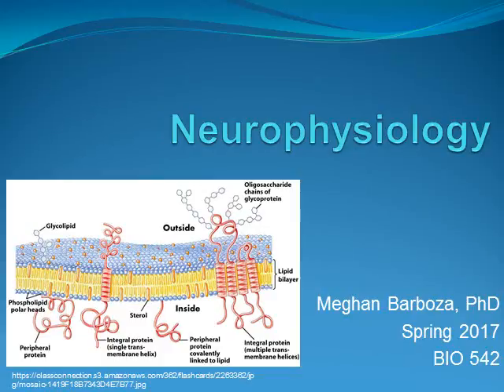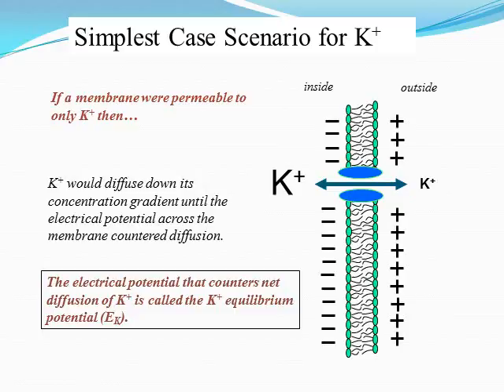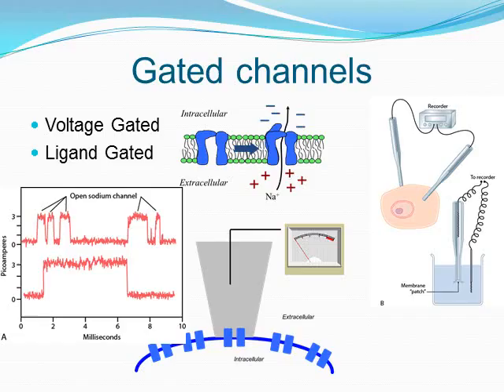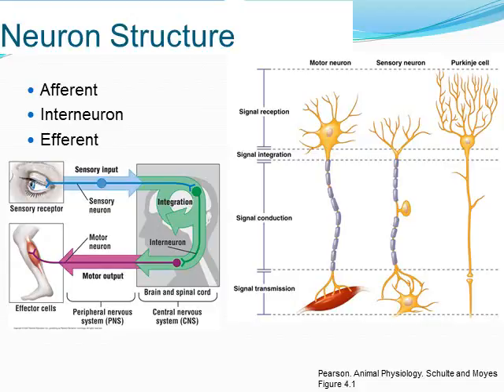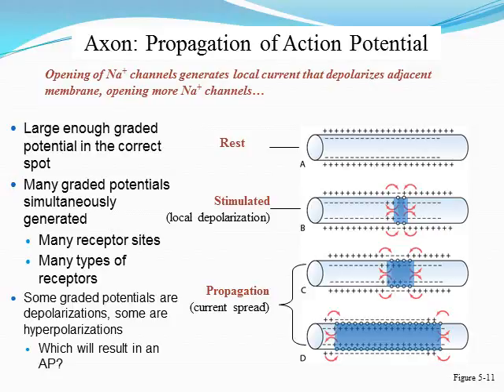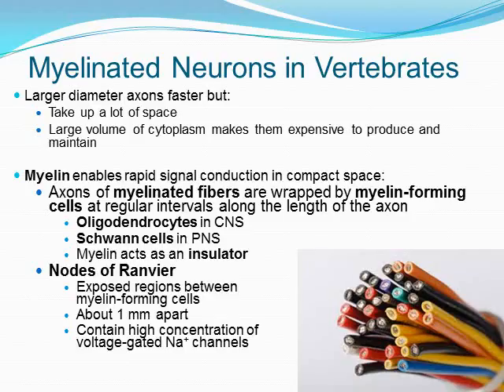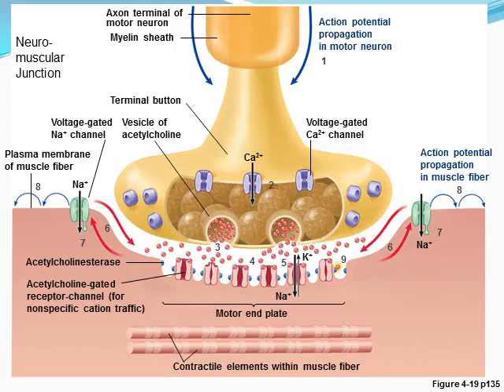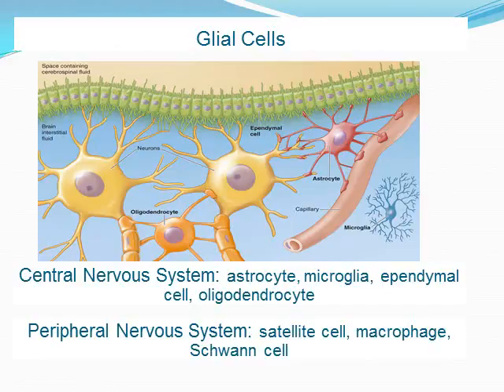Lecture 2 Neurophysiology